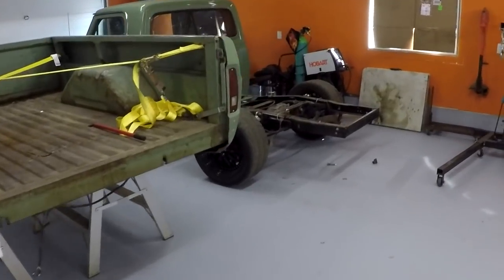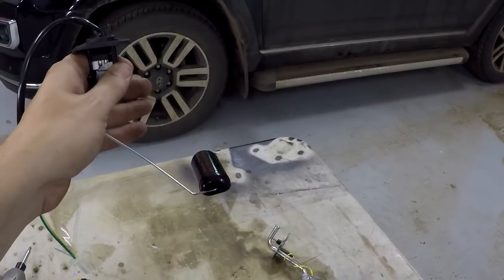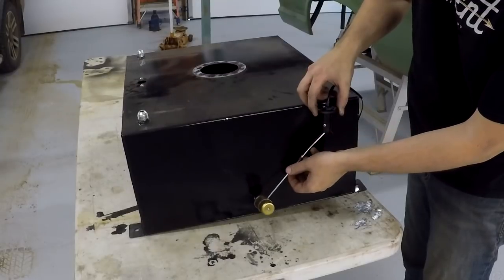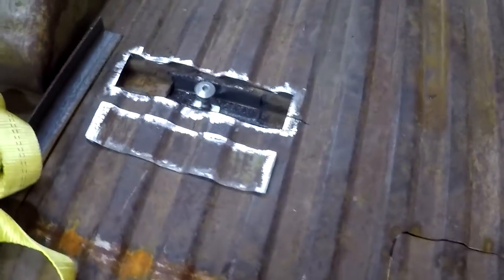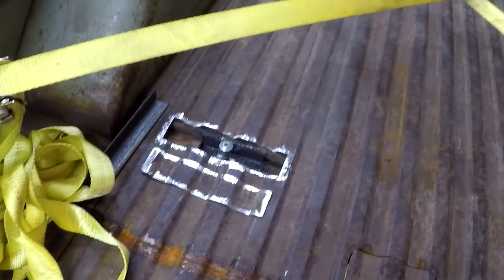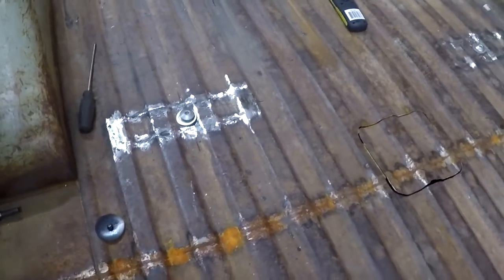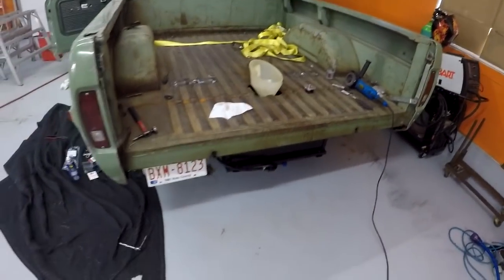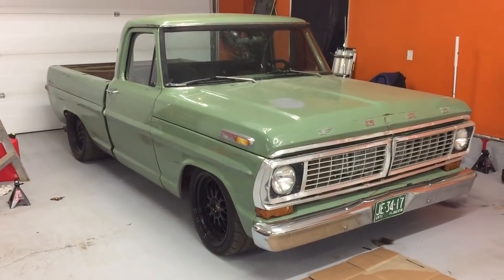Let's get ready to go racing!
I finish installing the fuel cell in my 1971 Ford F100. Also some rust repair in the bed.
If you'd like to help out with parts and future builds you can donate